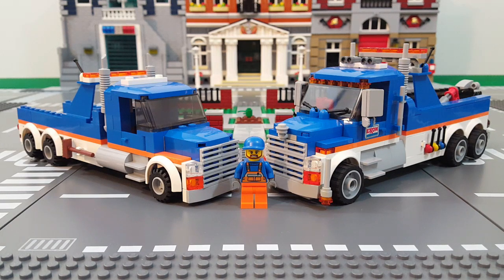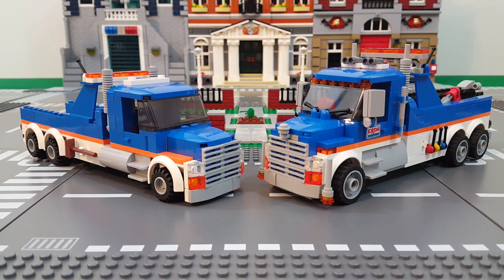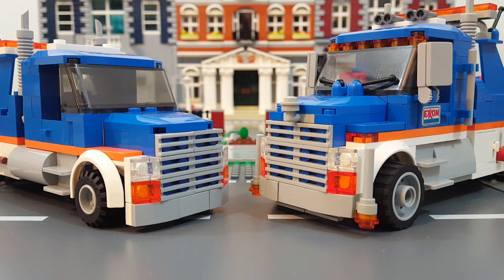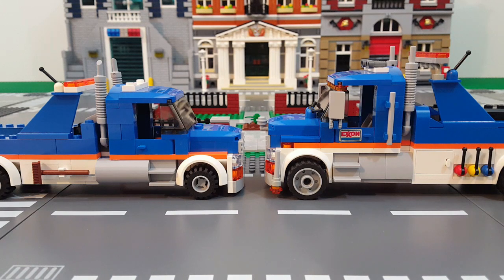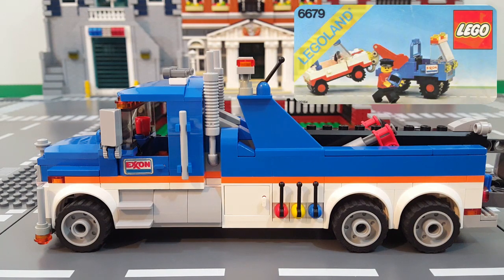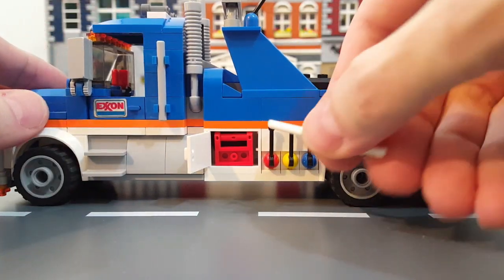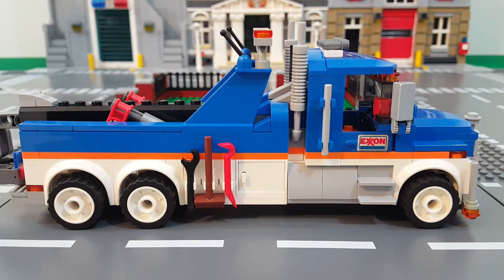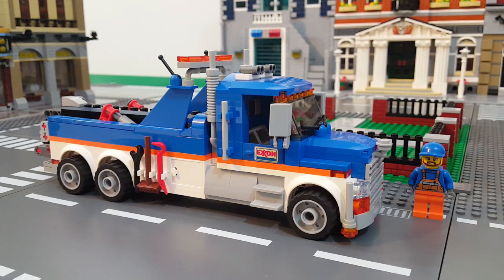LEGO MOC Tow Truck Conversion (Set 60056)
This LEGO MOC Tow Truck is a Conversion of the LEGO City Tow Truck from 2014. In addition to building the truck bigger, I also upgraded the fenders, wheels & tires, added tool boxes, extra lighting, & more!!